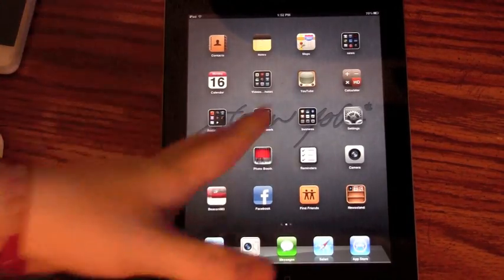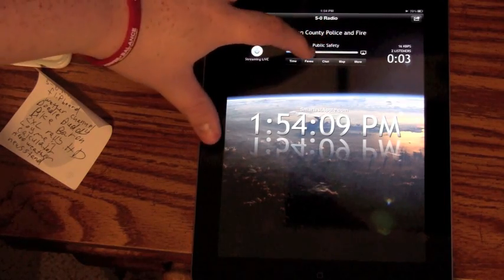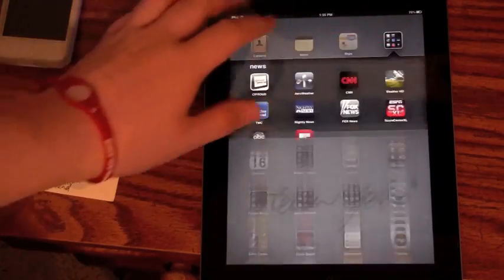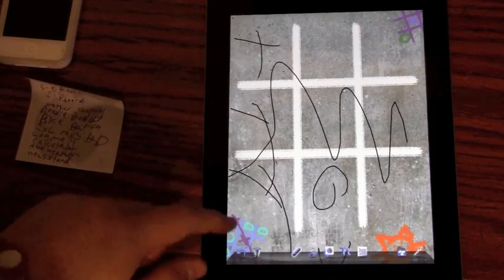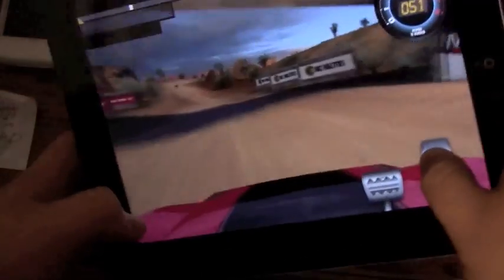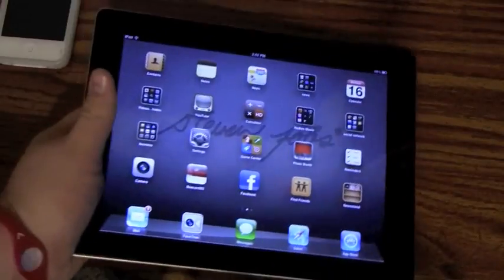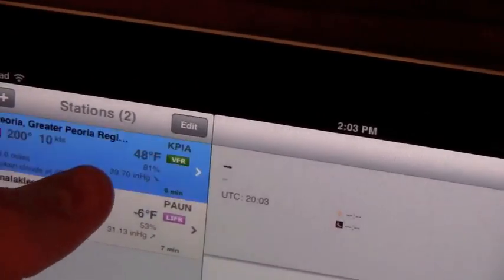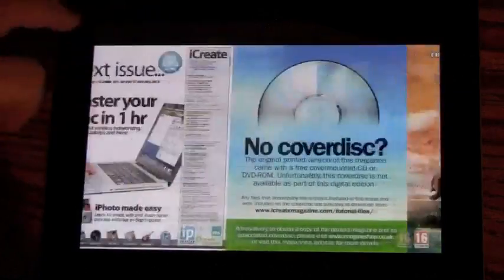My top 10 iPad apps 2012